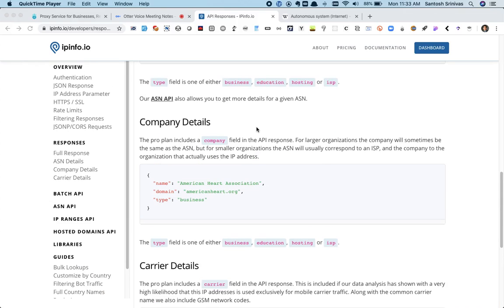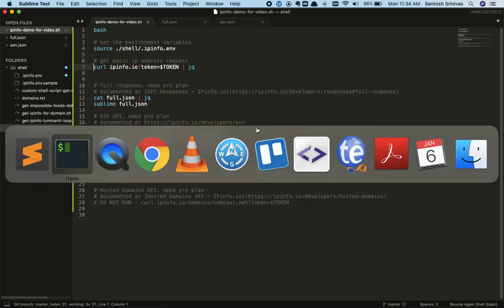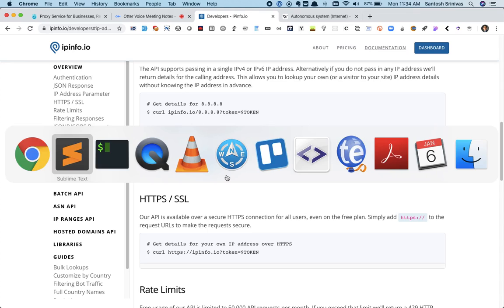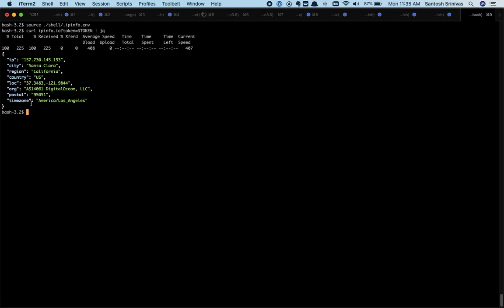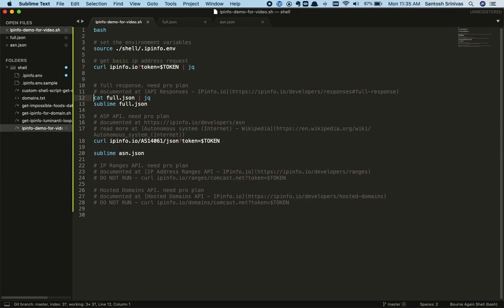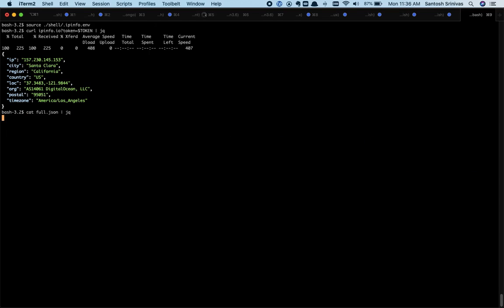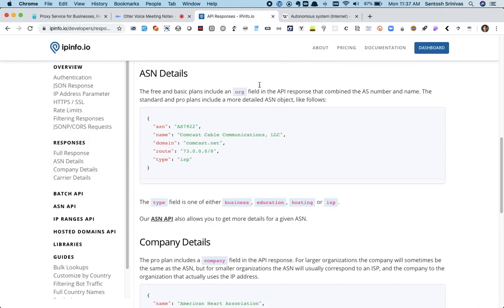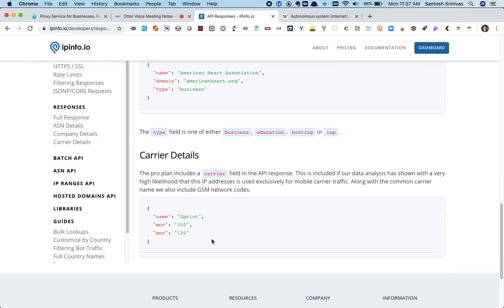05 IP Info Information Request Demo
As shown, in addition to the getting the basic information, the ASN info, the hosting info, the company servicing my connection and details related to my carrier are included.